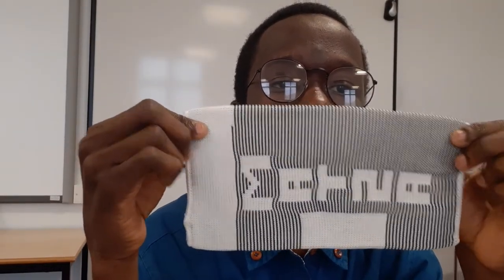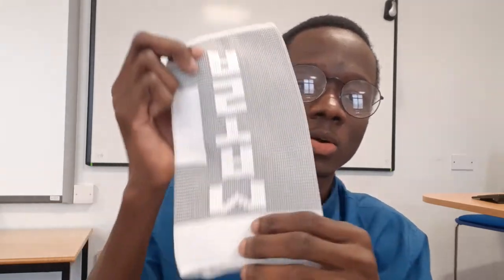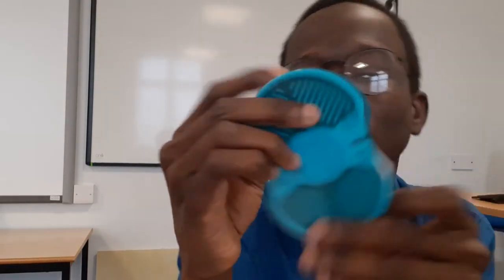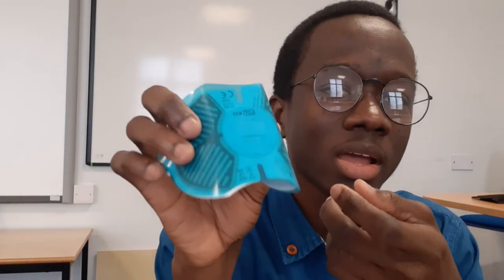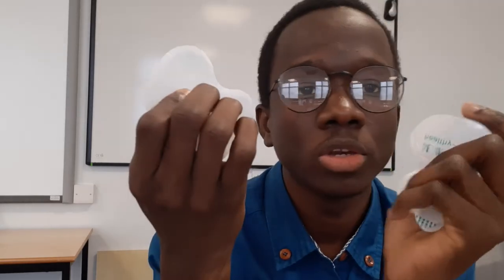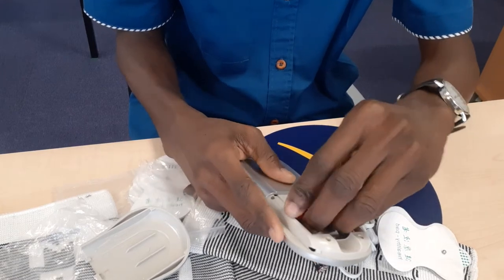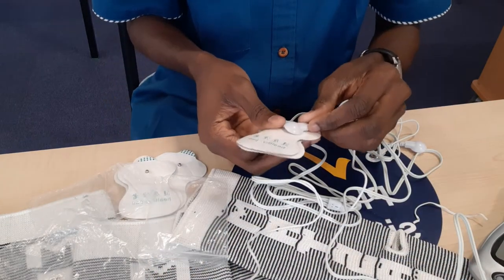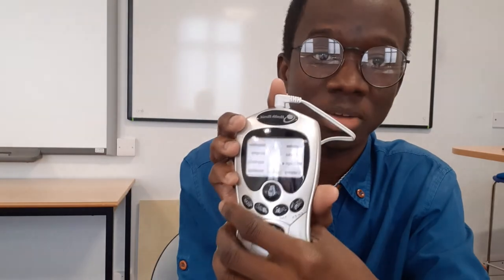How to manage a mild sickle cell crises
Hello everyone, welcome back to public health volunteers. Today I want to show you how you can manage your mild sickle cell disease from home. This management method is based on personal advice not professional.